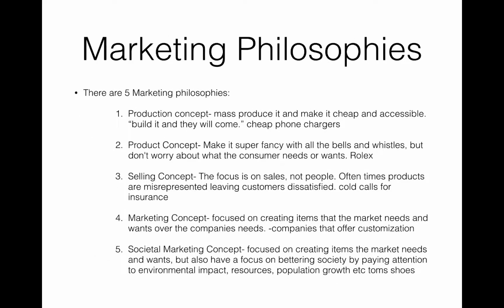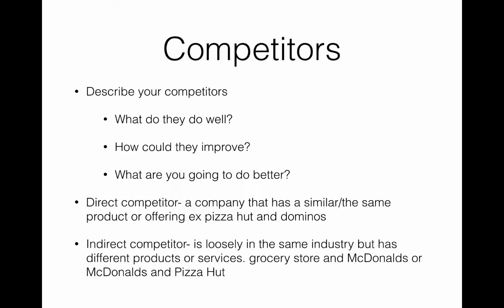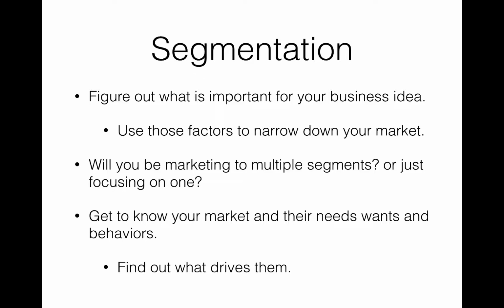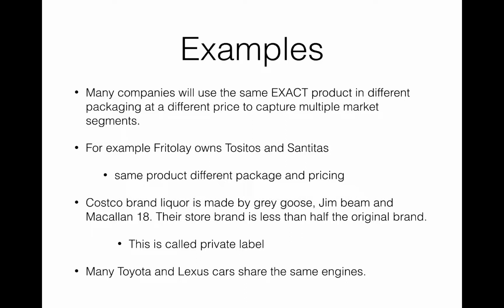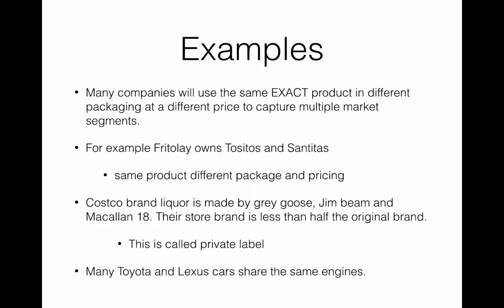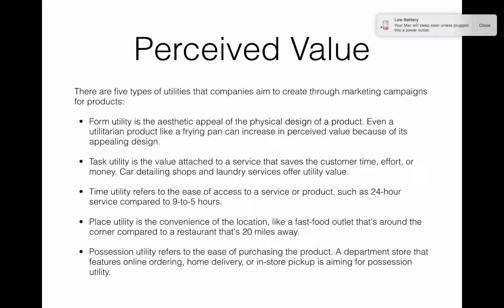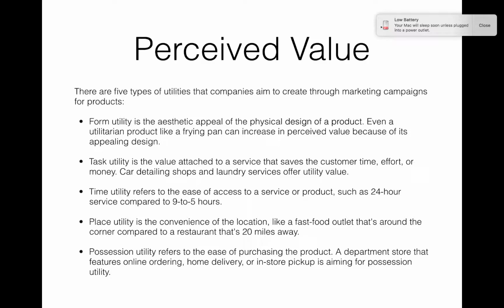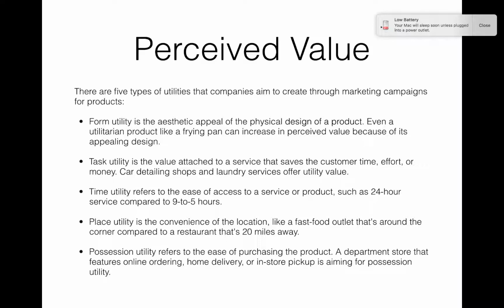Marketing strategy 2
The second video on our topic of marketing plans.